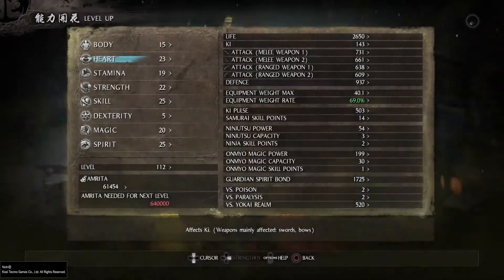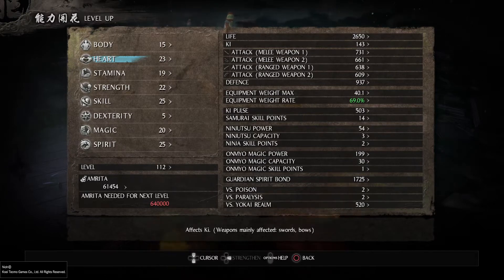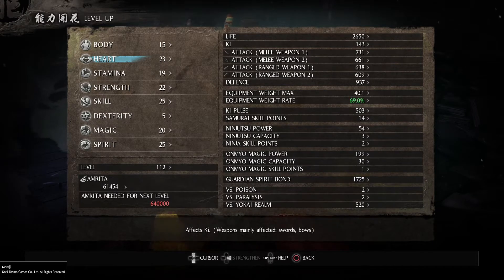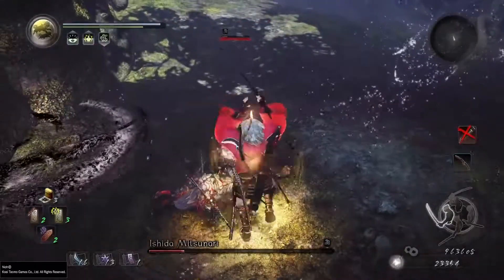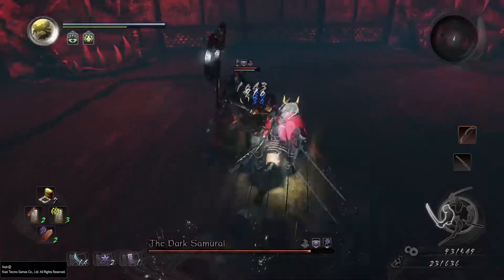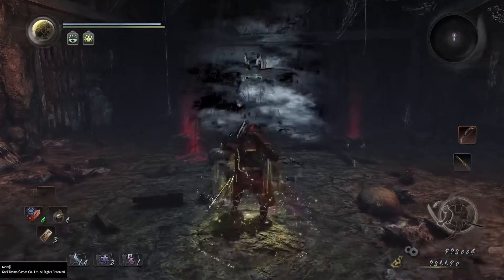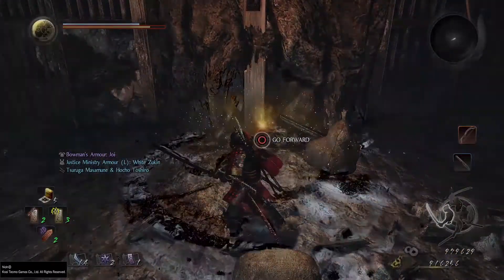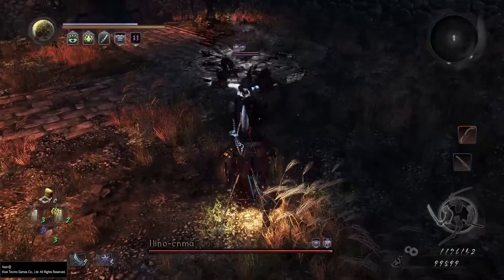Build and tips to obliterate bosses in Nioh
My build and how to use it on nioh to fly through the boss encounters.